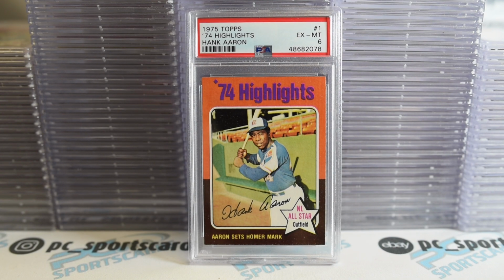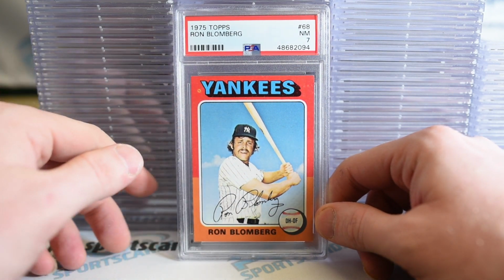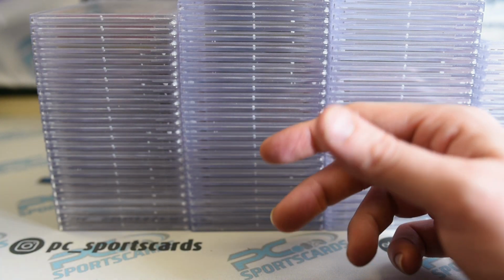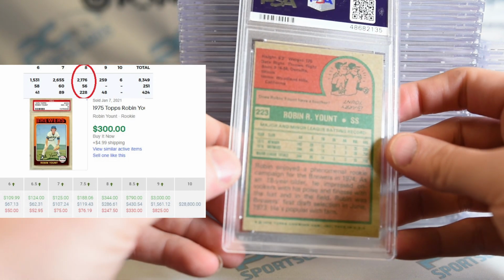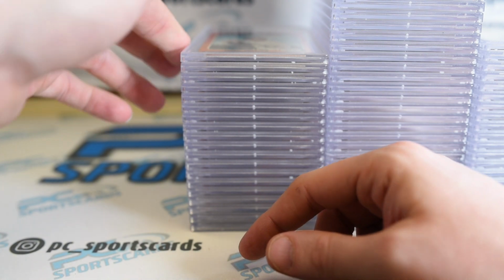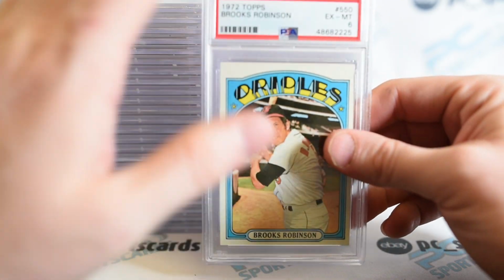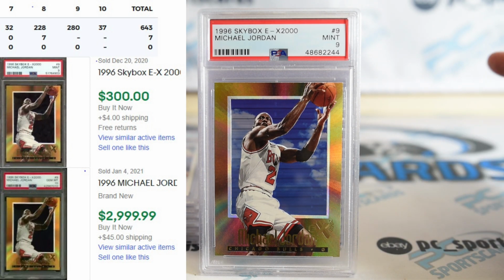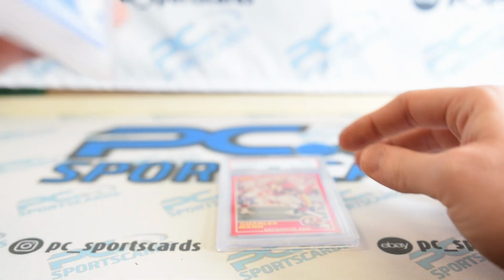PSA Reveal - AMAZING 1972-2016 Modern Bulk Submission - Yount RC, Kobe PSA 10's, Jordan PSA 10's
This is a PC Sportscards / PSA submission reveal of a Bulk level submission.  PC Sportscards is the largest group submissions and sends about 12,000 cards to PSA per WEEK.  We see more cards going out and coming back than anyone else so we decided to share that information with you!   Every day that we get an order back we will make a reveal video.  We will also be doing "whats in the box" videos which will show you cards that are being sent out so you have an idea of what people are sending and what levels they are using.

This was $9 per card (now $10 per card).  This is personal submission from one of our customers and it was the most fun submission we've done so far.  Lots of 1975 Topps and then some killer Jordan's and Kobe RC's at the end.

We also offer consignment services where we sell the cards for you and you end up not spending any money out of pocket on your order.   If you want to see some of the cards we have up for sale check out our ebay by clicking When you click on links to various merchants on this site and make a purchase, this can result in this site earning a commission.